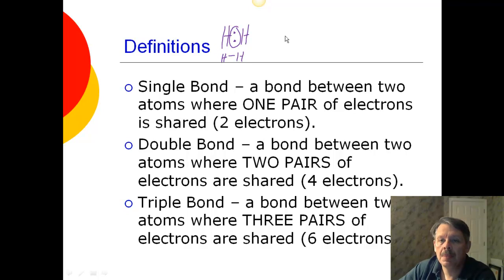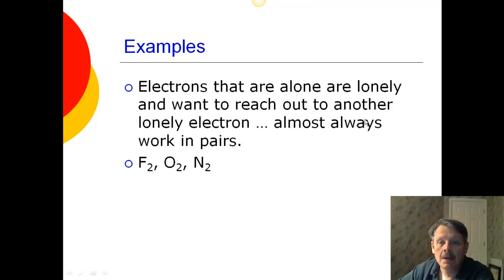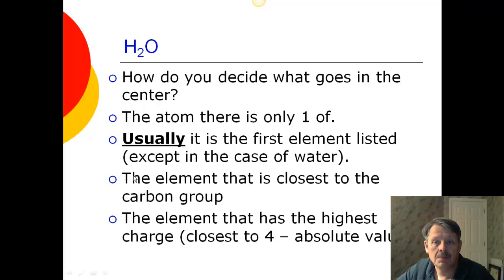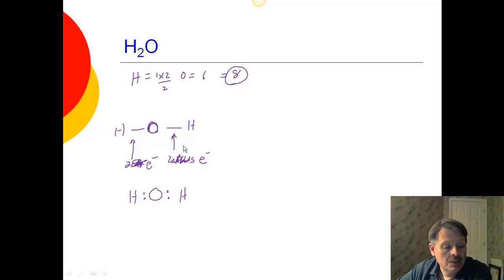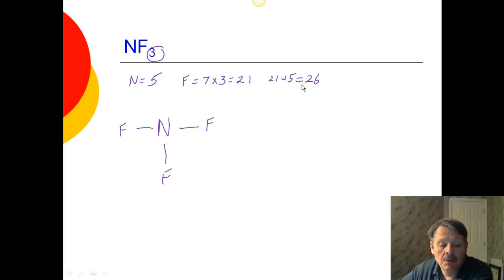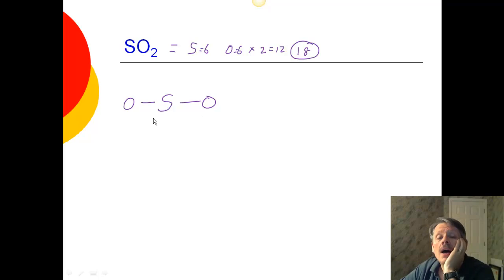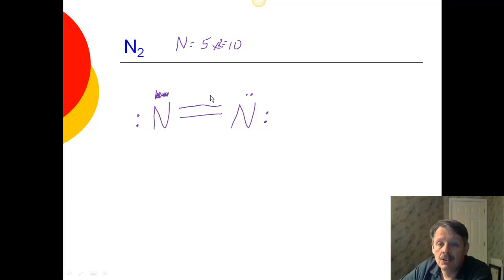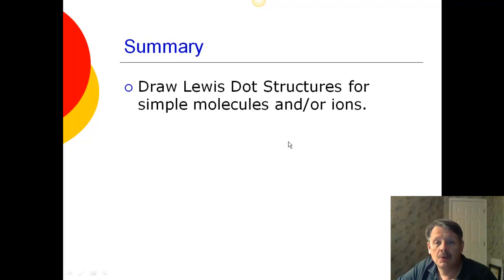05 Lewis Structures